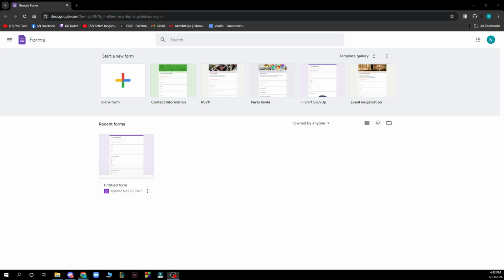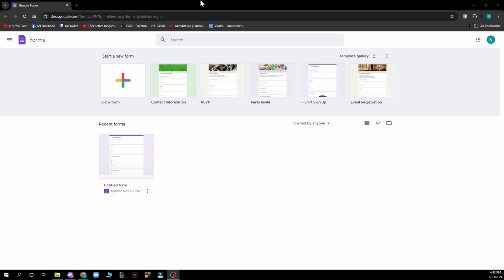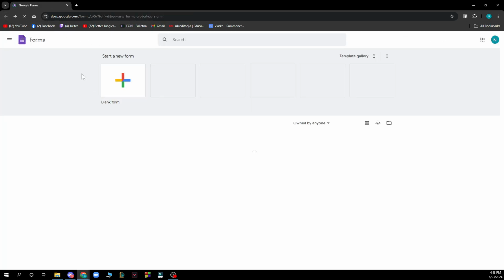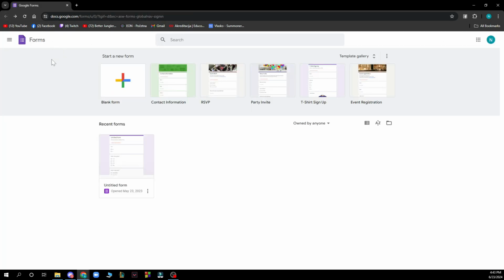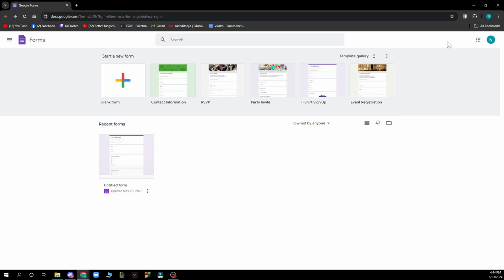How To Add a Timer to Quiz in Google Forms (Quick Tutorial)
In this video I will show you How To Add a Timer to Quiz in Google Forms. It would be good if you watch the video until the end so that you don't miss important steps.